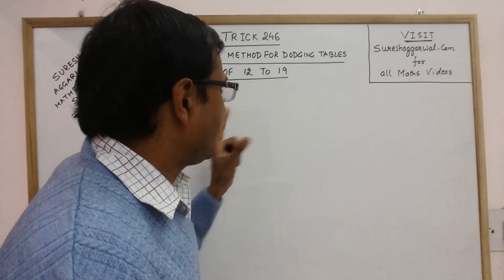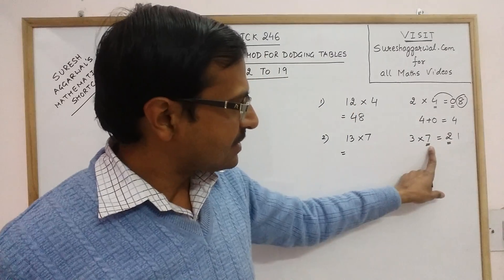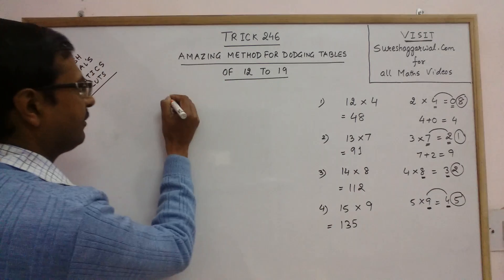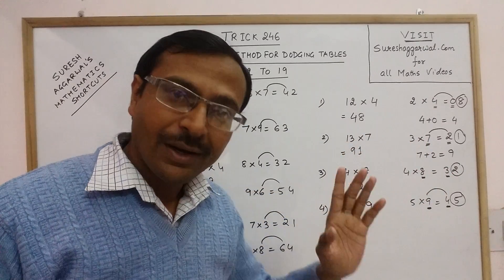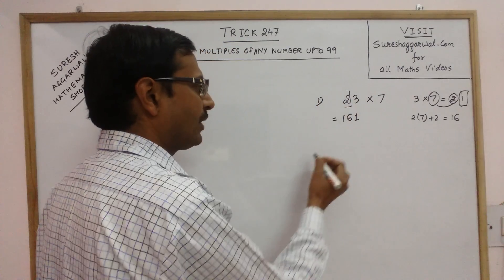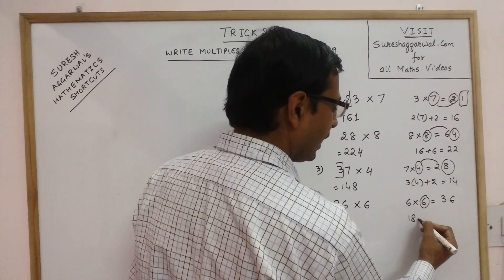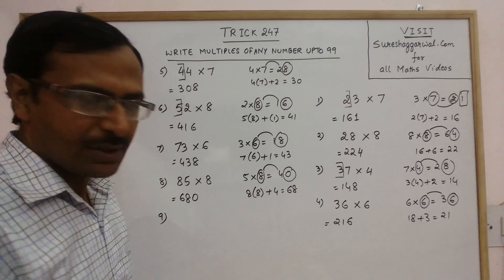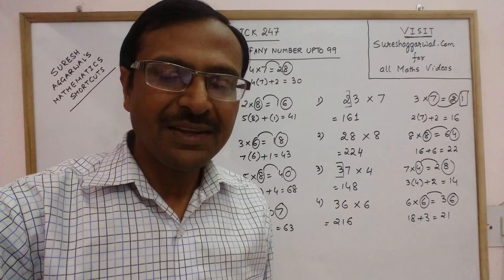DODGING TABLES - Most Amazing Video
Dodging tables. this is one concept in which all the students face difficulties at the basic level. teachers struggle to teach this concept to students right from the beginning. watch this video to learn an amazing method to master this concept. MUST WATCH VIDEO for all students. for more videos, keep visiting: